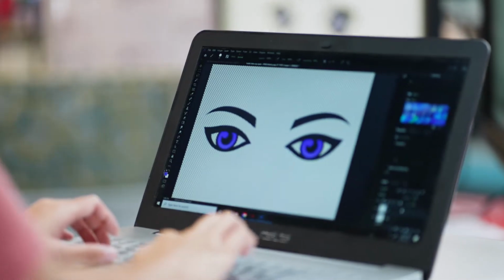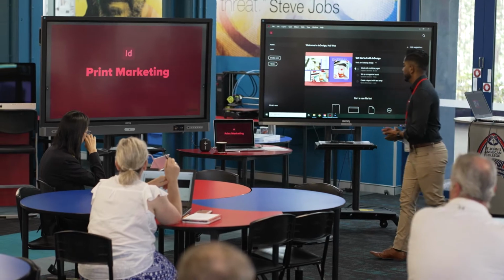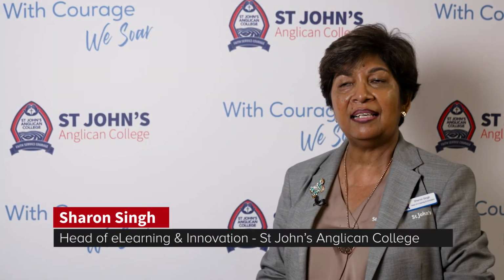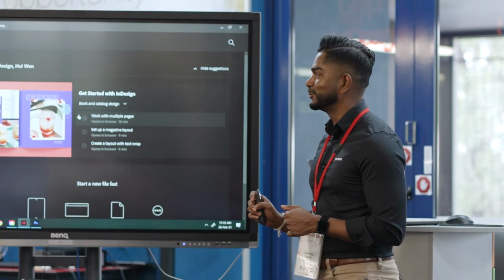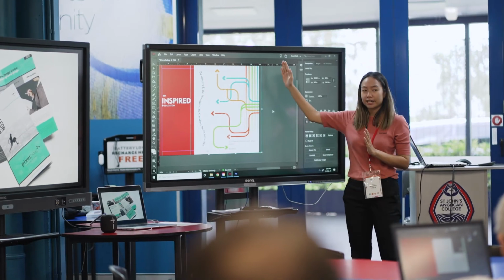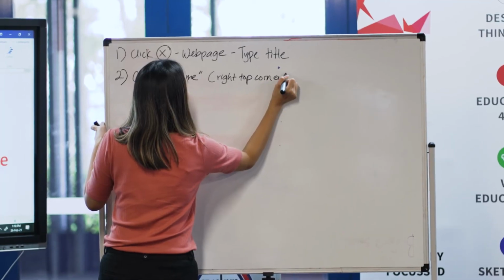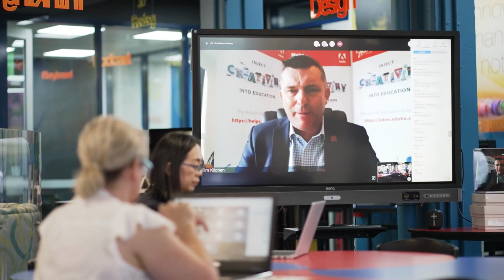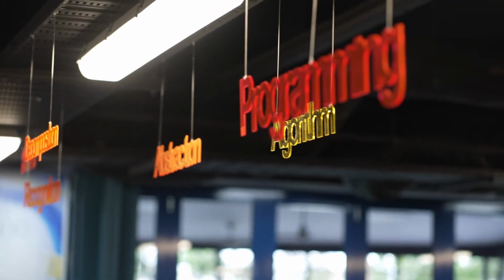Injecting Creativity into Education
Inspired Education Australia